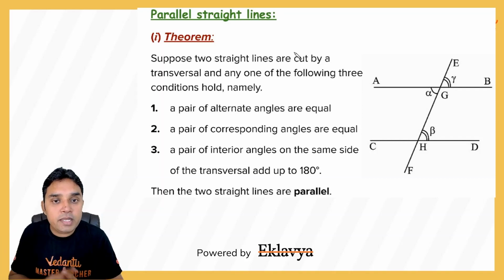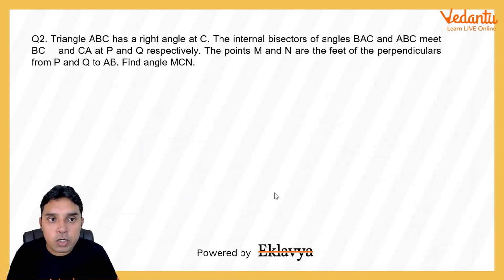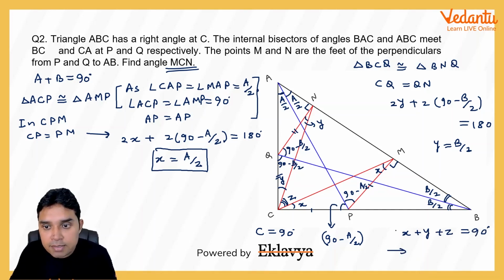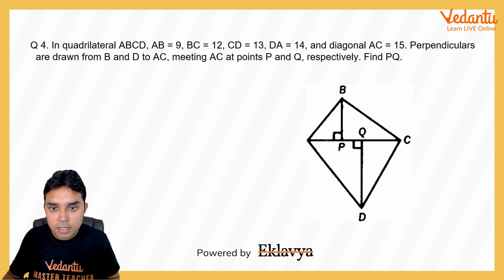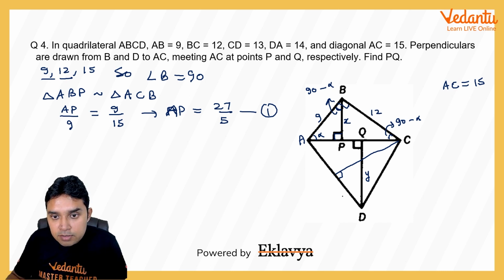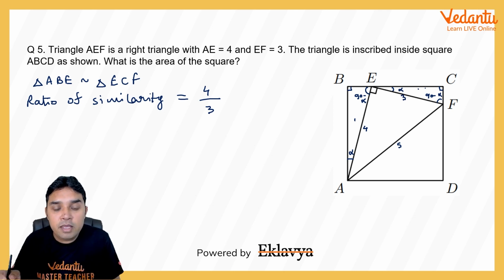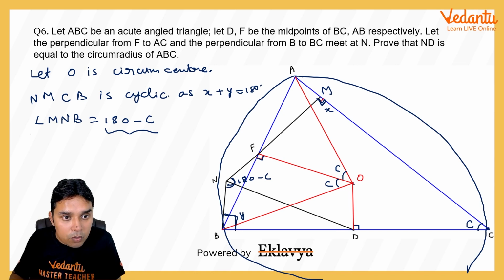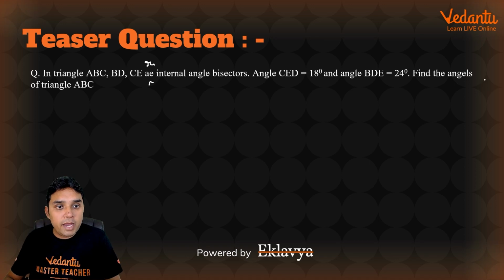GEOMETRY IN TRIANGLES | KVPY SA MATH Preparation | Surendra Jain | VOS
Welcome to our KVPY SA where India's Top Teachers prepare you to conquer the upcoming KVPY and other Olympiad exams.